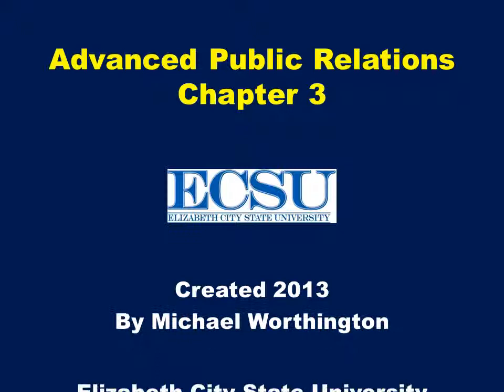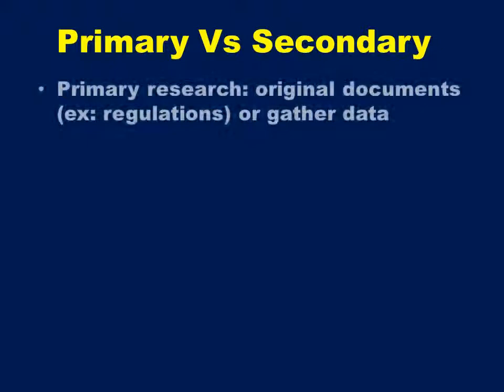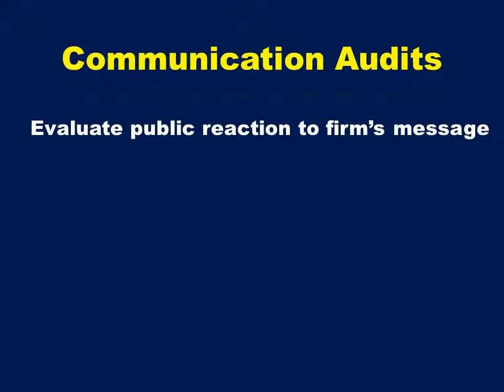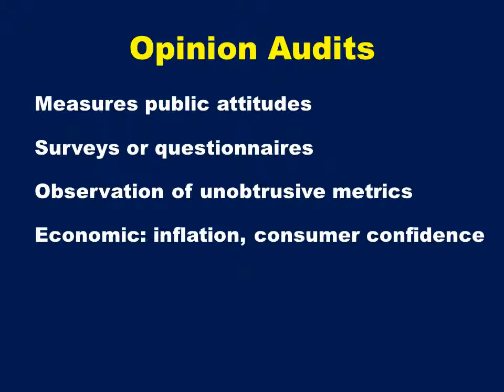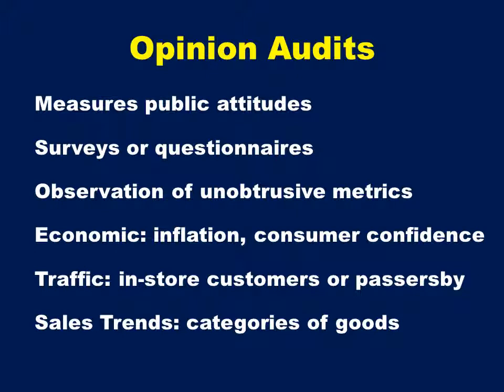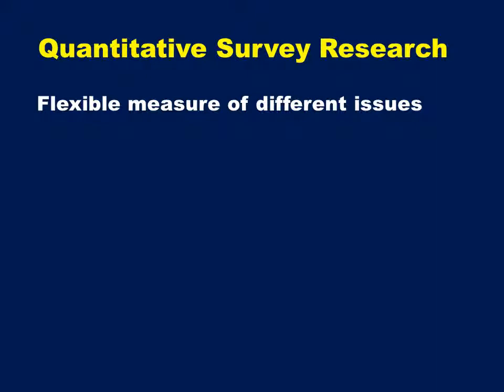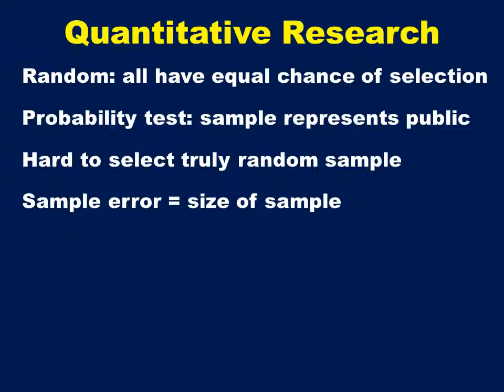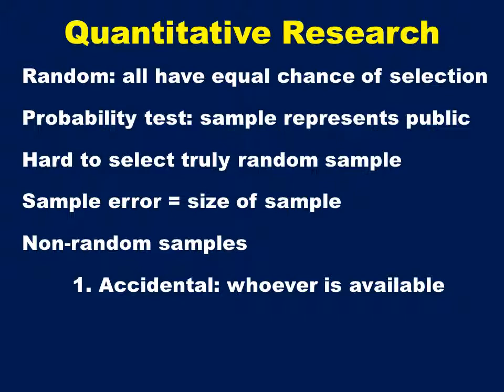Adv Public Relations Ch3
Chapter Three of Advanced Public Relations lecture by Michael Worthington, Davis School of Business and Economics, Elizabeth City State University